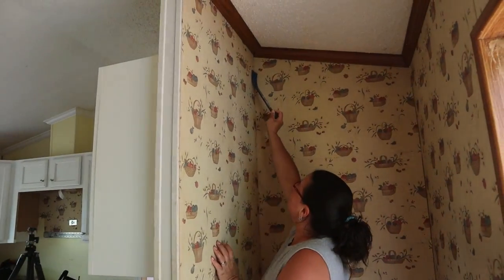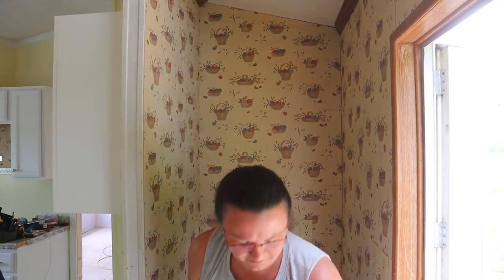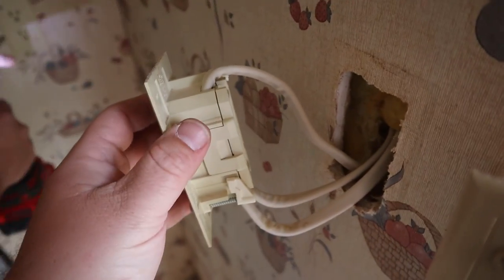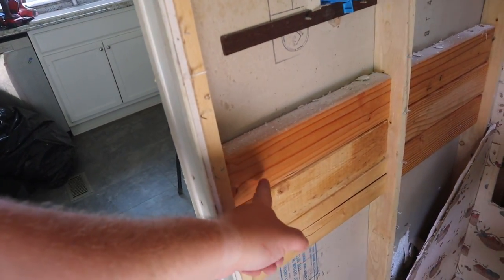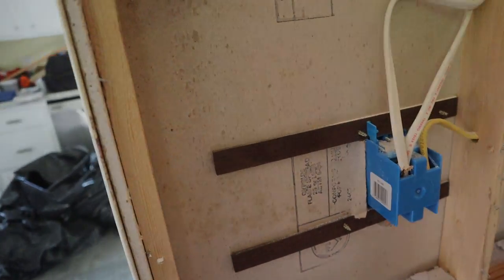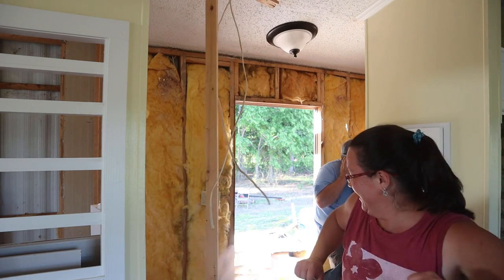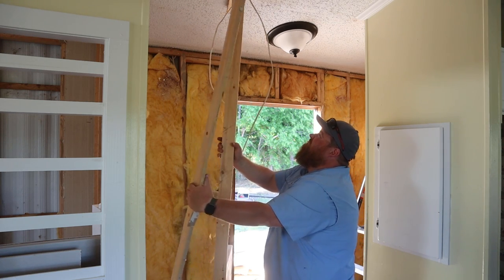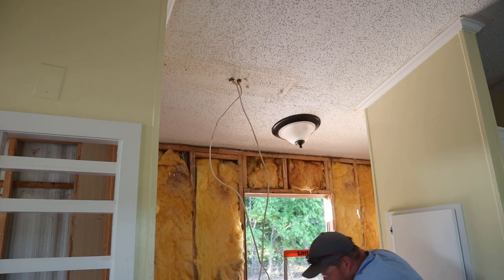What Have We Done?! Laundry Room DEMOLITION in an Old Mobile Home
In today's video we are working in our laundry room of our 1988 Palm Harbor 14 x 70 single wide mobile home. We demolish the entire room and walls in preparation of repairing the floor, rebuilding the walls, and making it all better. Let's go!